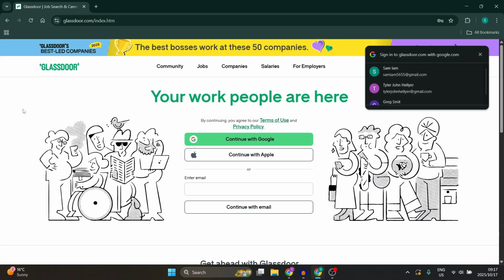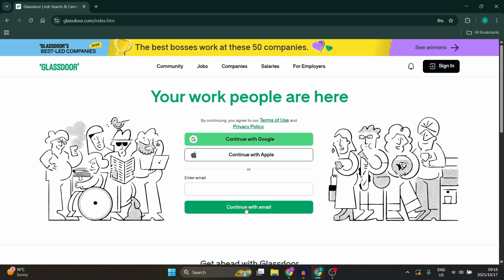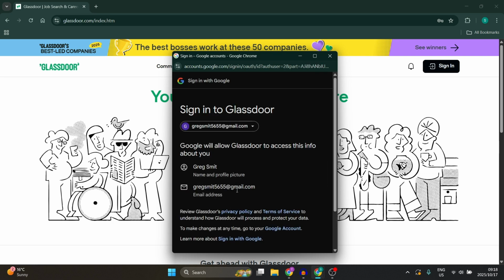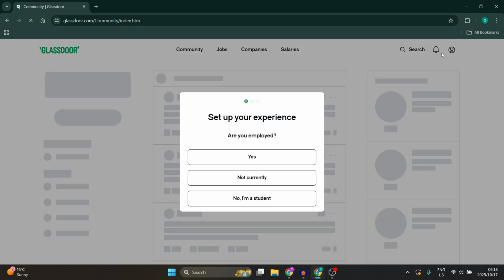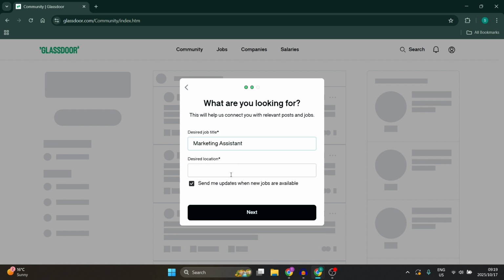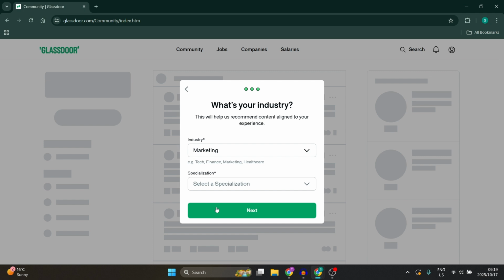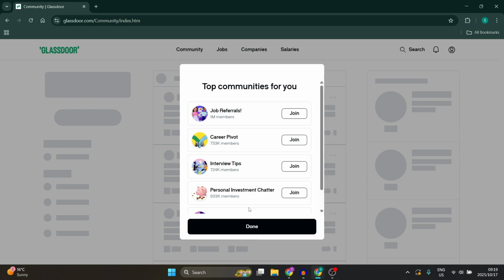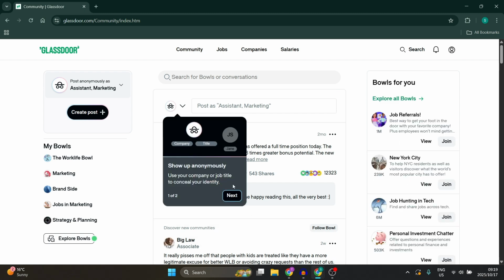How to Create Glassdoor Account | Glassdoor Tutorial 2026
This clear and thorough tutorial walks you through every step needed to create a Glassdoor account, unlocking access to millions of company reviews, salary data, and job listings. We start with initial registration, email verification, and profile creation, including uploading a resume and professional information to increase visibility with recruiters. The video explains how to navigate employer ratings and salary comparisons effectively to research prospective jobs and industries. We share tips on writing authentic employer reviews and managing privacy settings to maintain control over your data. Additionally, the tutorial highlights how to optimize your profile to attract opportunities and how to utilize Glassdoor’s interview questions and company insights features for better preparation. Whether you’re a job seeker or professional looking to understand workplace trends, this video equips you with valuable knowledge to leverage Glassdoor’s platform fully.